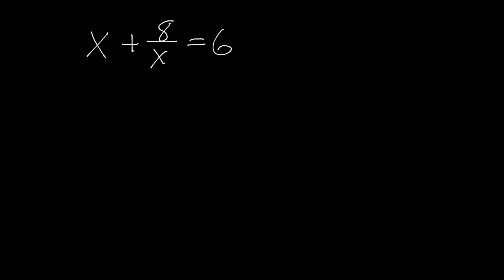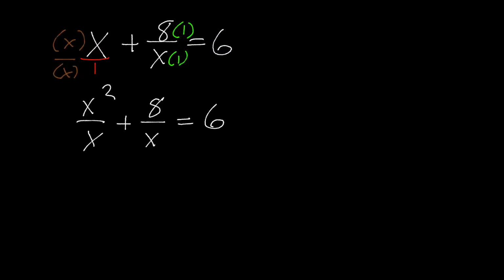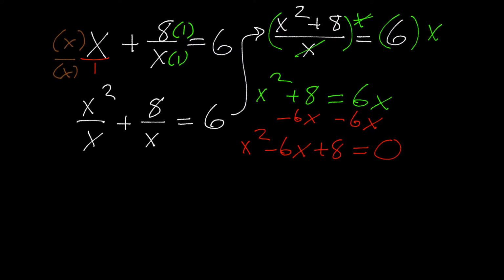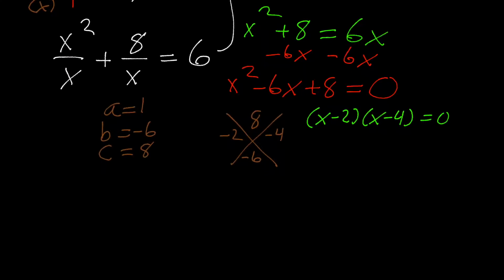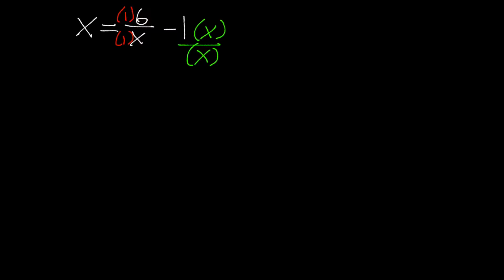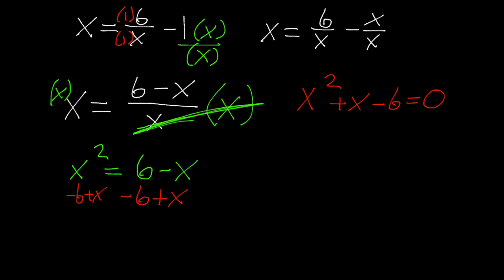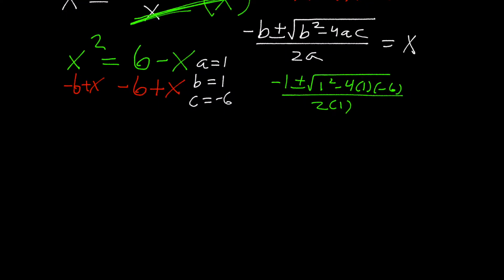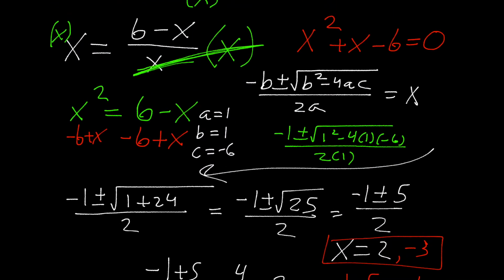Solving Rational Equations Part 1